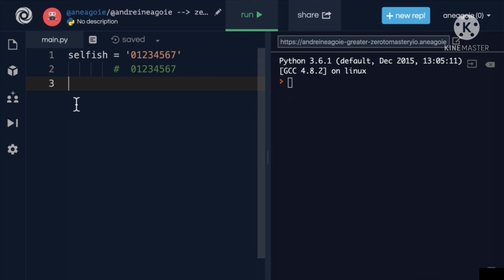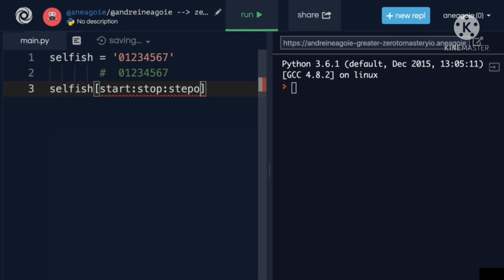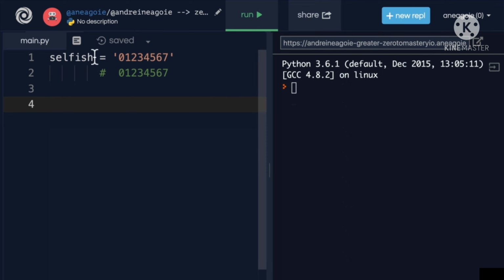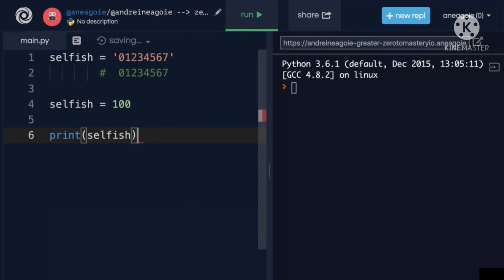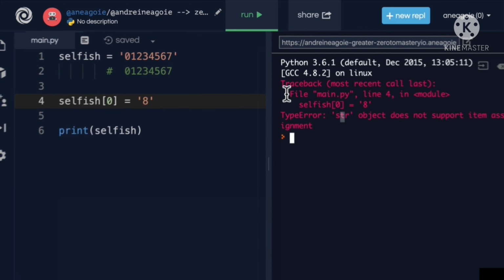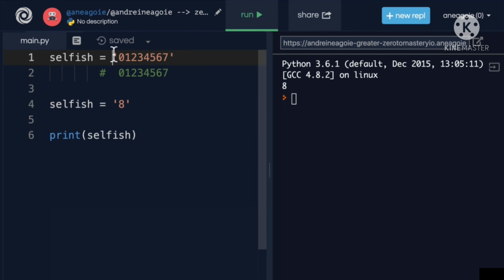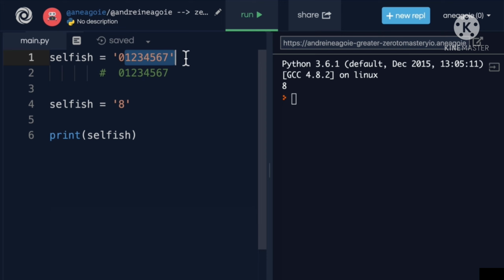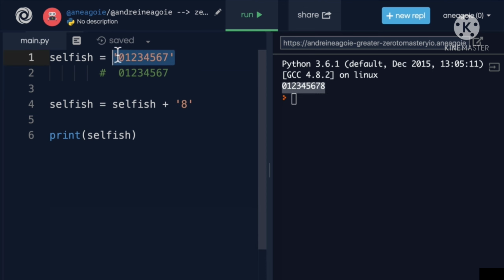Chapter- 19 Complete Ethical Hacking Bootcamp 2022: Zero to Mastery || Part - 18|| Hacker's Guide